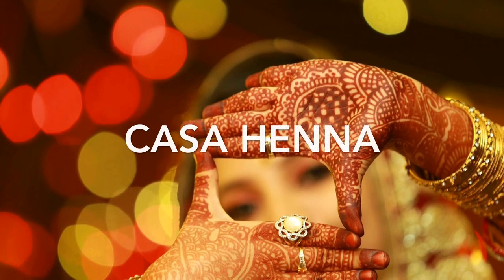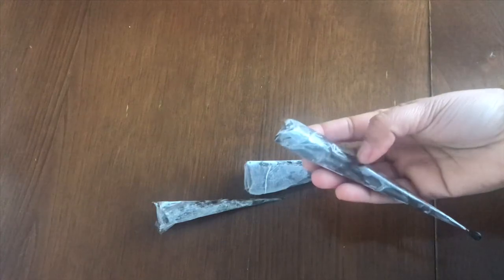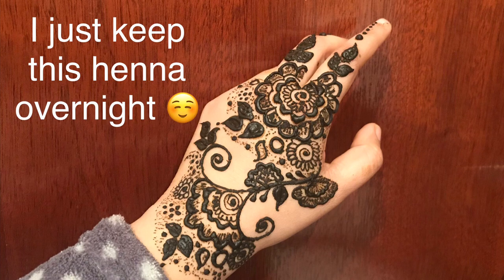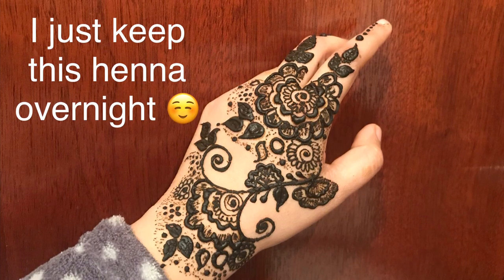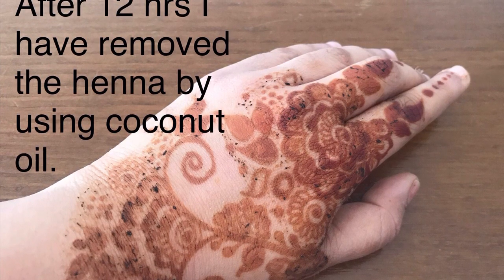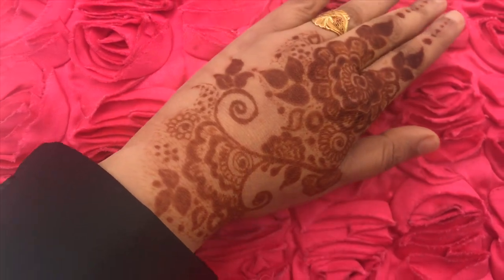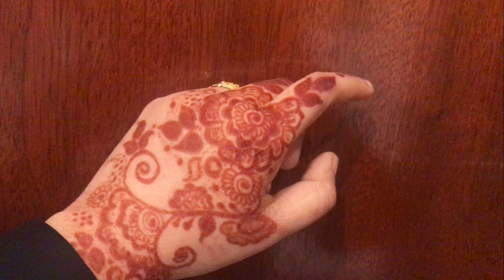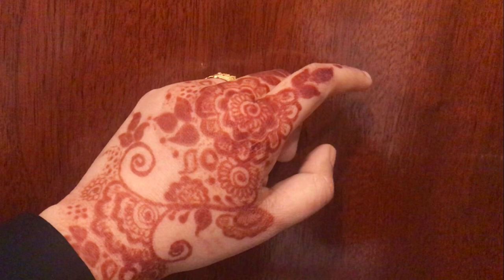Amazing Natural Mehndi Stain Development Malayalam || Dark Mehndi Stain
Amazing Natural Mehndi Stain Development Malayalam

Hi dear friends, welcome to Casa Henna, we provide henna services in Portugal.Our services includes
Henna, mehndi,mehndi  design,mehndi designs,henna design,henna designs,henna designs for front hand, timelapse mehndi,
simple henna designs,simple henna,mehndi designs for hands,mehndi easy designs,simple mehndi,simplemehndi designs,mehndi designs,arabic mehndi,mehndi designs 2019,
hand mehndi designs,kids henna,kids henna for legs, mehndi designs for hands simple,mehndi designs for hands arabic,
mehndi designs for full hands,back mehndi designs,mehndi designs new and bridal mehndi designs, pregnent belly henna designs, neck henna designs,etc.
We normally provide home henna service, but we will travel to your place if it is a wedding, birthday,baby shower parties etc...
If you are interested to do any of these please leave a message to Casa Henna Facebook page.

Casa Henna also sells products like henna inspired candles, personalized henna candles,
henna canvases, paintings, henna inspired wine glasses etc..

In this channel, we are planning to upload tutorials for different types of henna designs, Paintings, henna candles,
decorative items,crafts and many more,